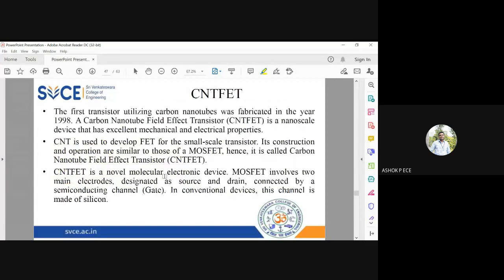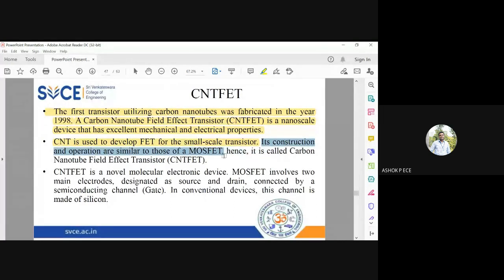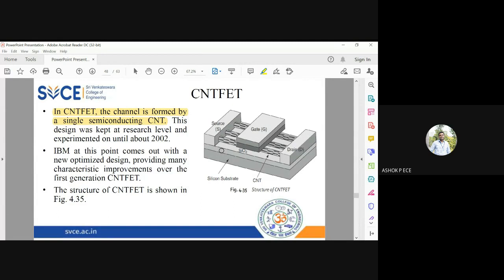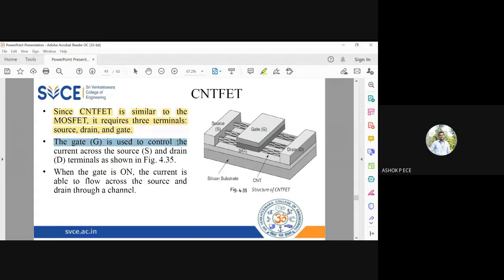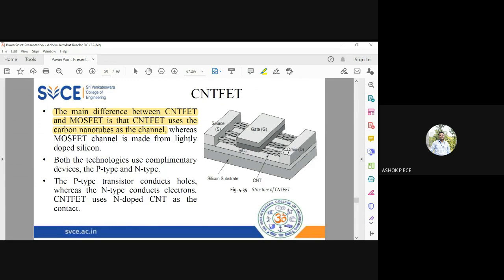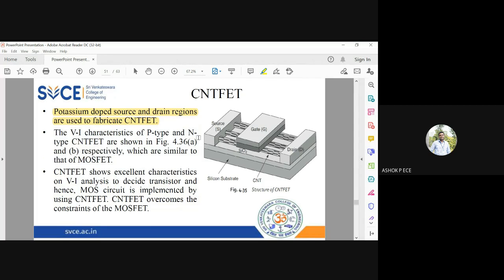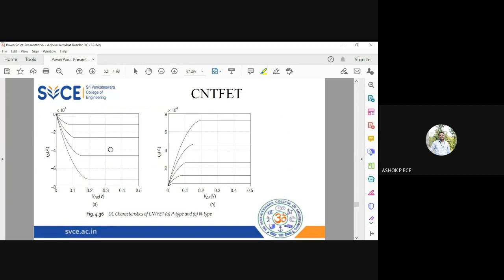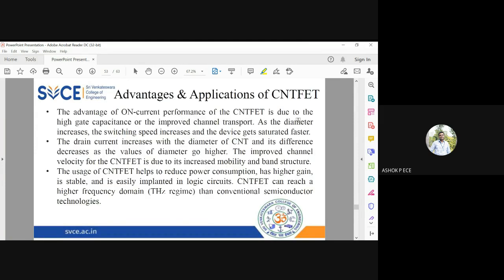Electron Devices | Lecture-112 | Fabrication of Carbon Nanotubes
This video clearly explains about the fabrication of carbon nanotubes .